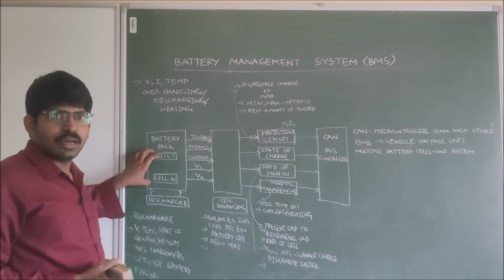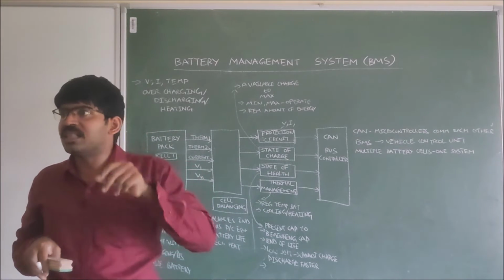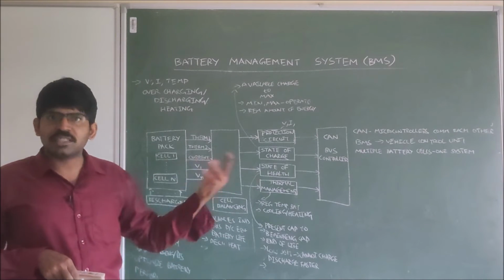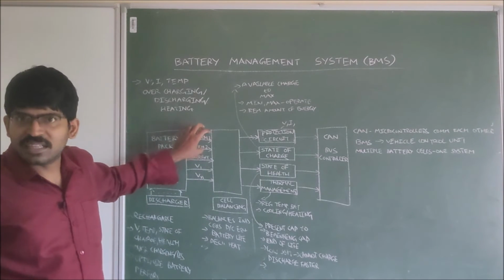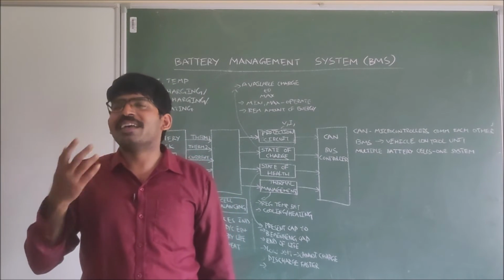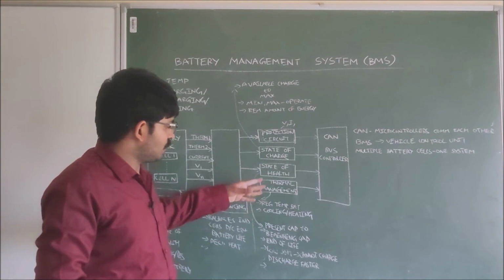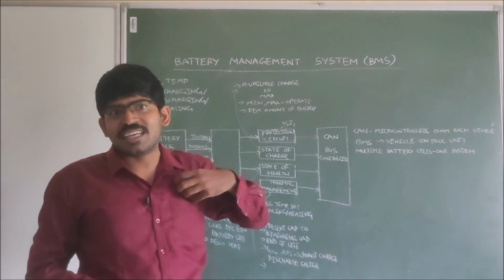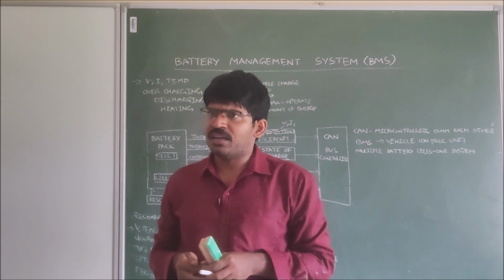25-Battery management system (BMS)